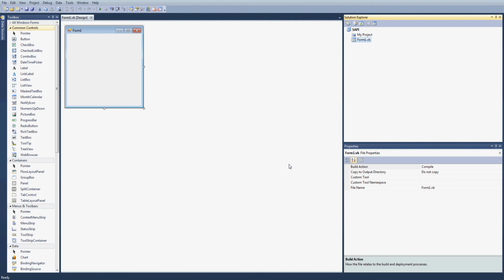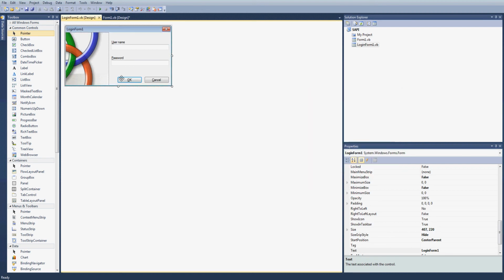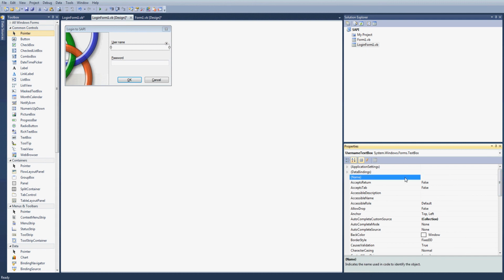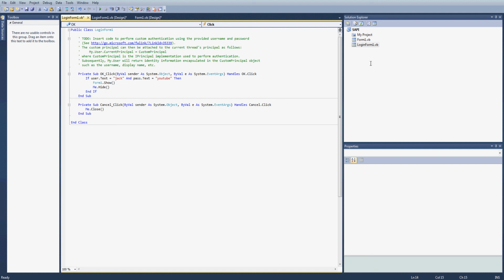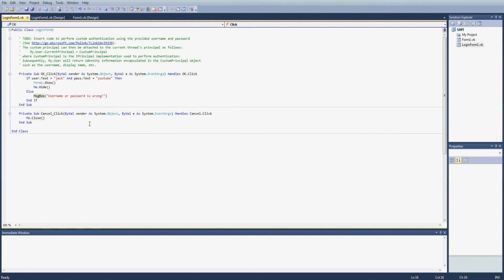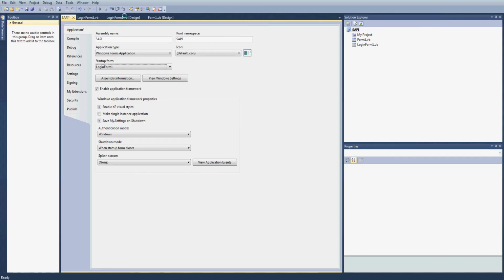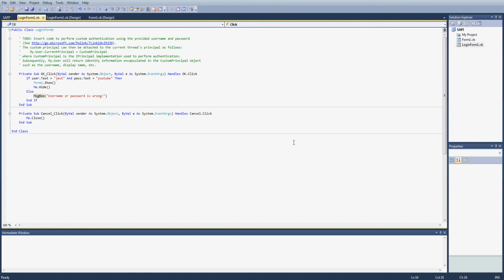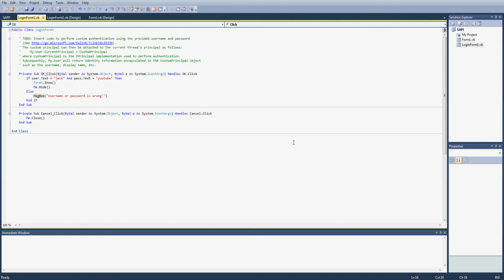Visual Basic Tutorials - 5 - SAPI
This is a 2 parted video showing you how to make a login form and a text recognition program using SAPI.